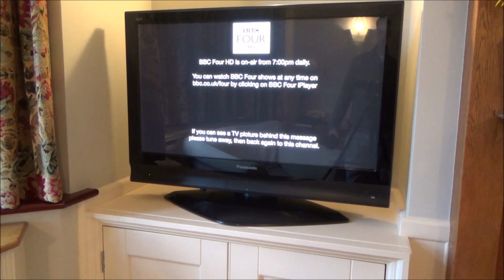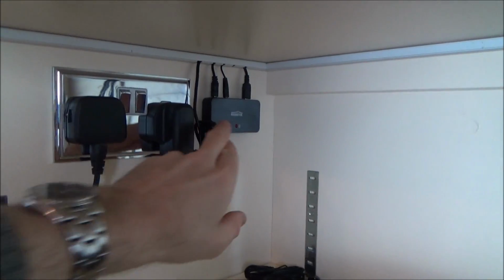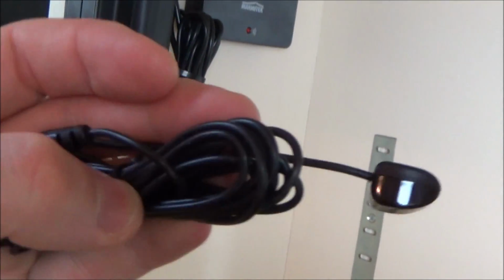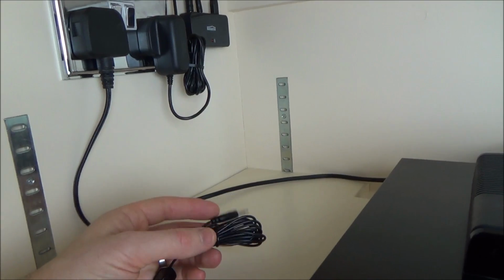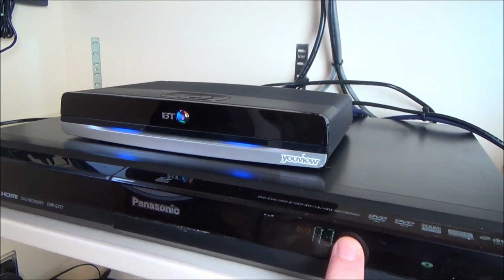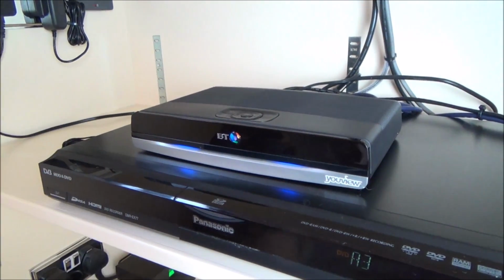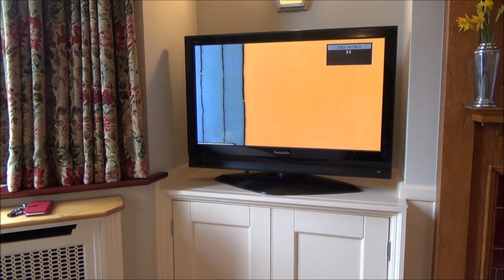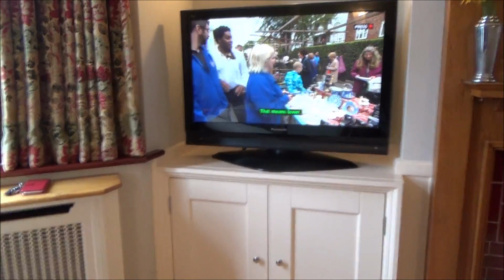How to HIDE your AV Equipment and still use the Remote Controls by using IR (infrared) Extenders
Hi, this video shows you a solution for hiding your A/V equipment in a different location to your TV and still being able to use the infrared remote controls. By using the IR remote control extenders it allows you to put the receiver by the TV and then the set top box/ DVD player etc. elsewhere.